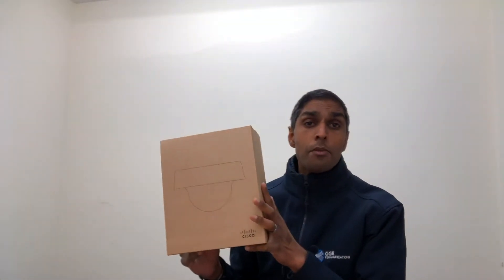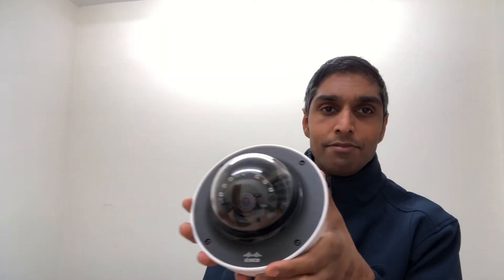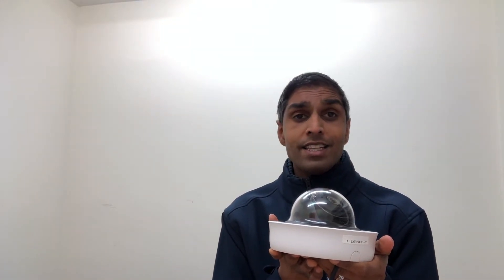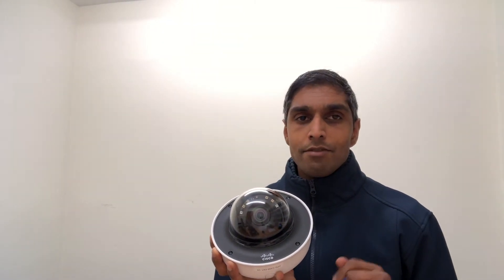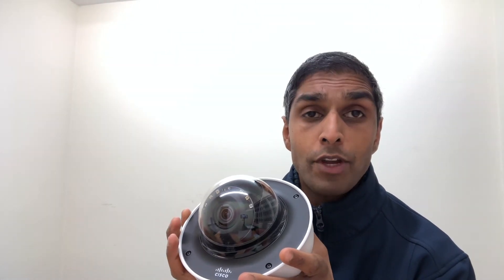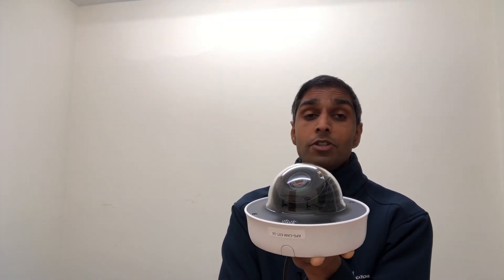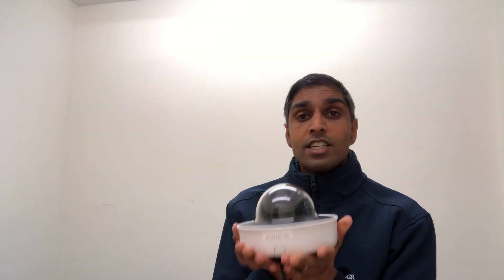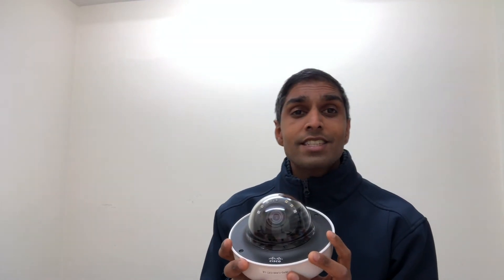MerakiMV72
Considering a new video security system - take a look at these - the brand new Meraki MV72 Outdoor security cameras! This brand new network powered security camera has so many new features. It has an IK10+ Vandal proof rating, 1080p resolution, visibility in the dark for up to 30m, 256GB memory - just a few of the new features on this device. However, it even has machine learning technology built in which give it Moving People Detection - this camera is able to tell the different between moving people and moving cars automatically.